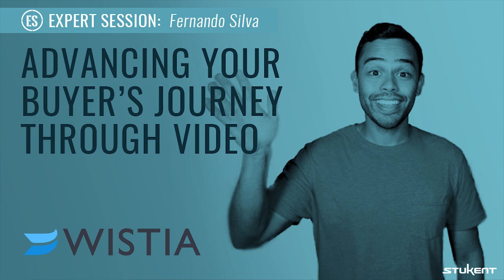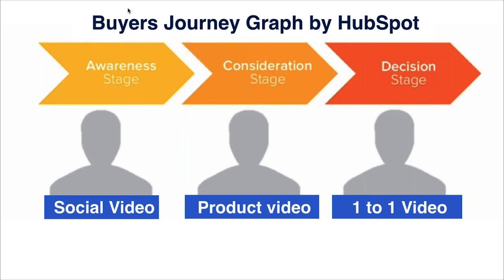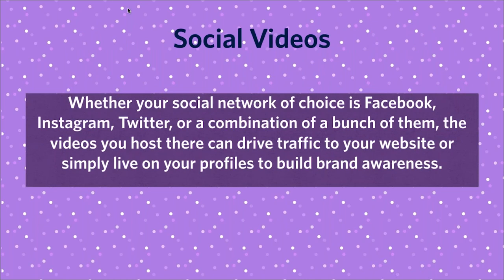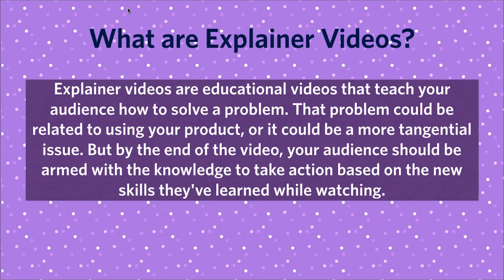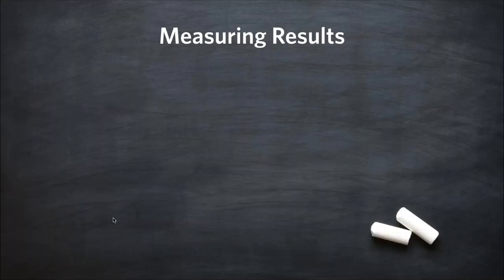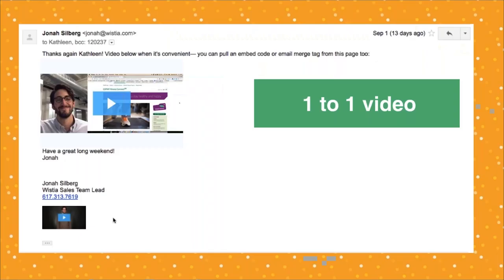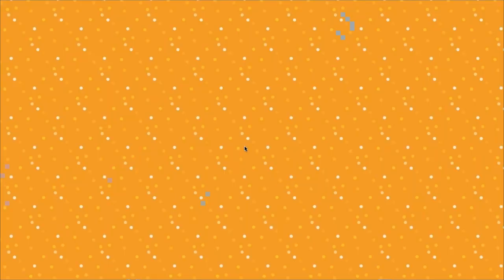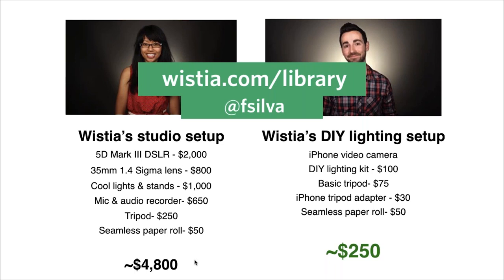Advancing Your Buyer's Journey Through Video - Fernando Silva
You will learn about the different types of video to use throughout the buyer's journey (awareness stage, consideration stage, and decision stage), and how to measure the success of these videos to make the most out of your future marketing campaigns.

Fernando Silva is a Solutions Associate at Wistia, responsible for helping companies implement video in their digital marketing strategy more efficiently and creatively. Fernando specializes in helping SMB companies with video in marketing and sales.